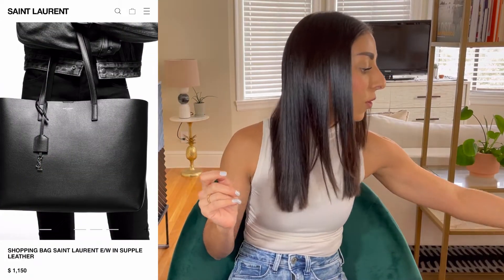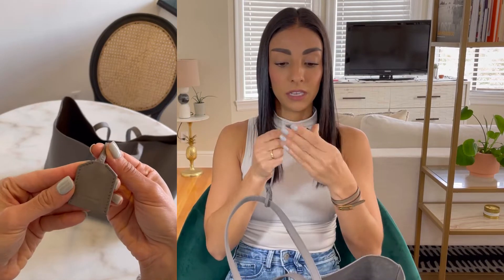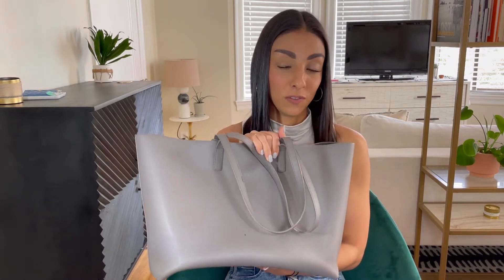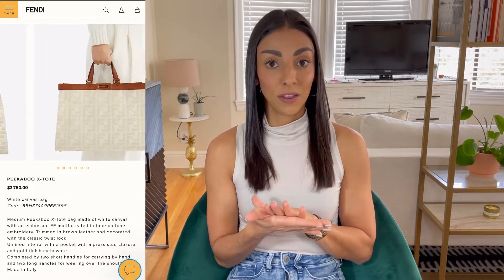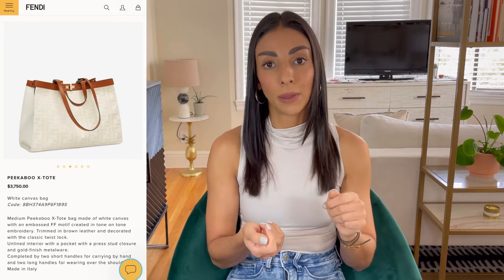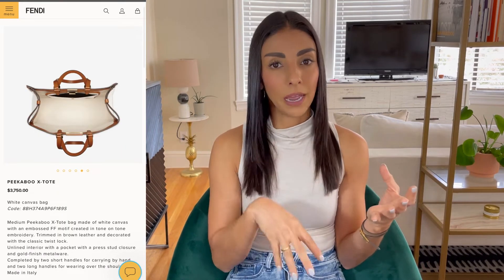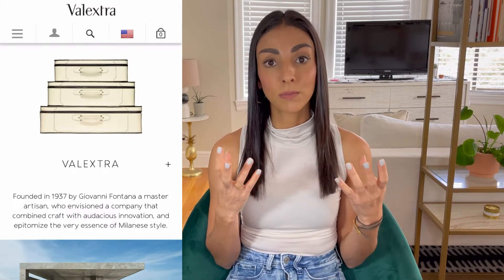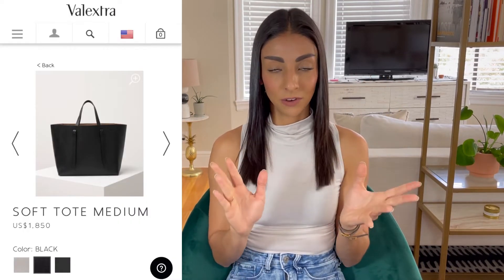6 GREAT BAG ALTERNATIVES TO LOUIS VUITTON NEVERFULL | THE BEST LUXURY DESIGNER TOTE BAGS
If you're considering buying a Louis Vuitton Neverfull and want to look at some other luxury designer tote bag options first, this video is for you! This video was inspired by Isabelle Style's video (linked below) showing other great alternatives to the LV Neverfull, and I have a few bags of my own to add to the list 😊. These options cover the different key areas that make the Neverfull so great: 1- a spacious, functional tote bag, 2- convenient shoulder straps 3- durable materials, 4- logos/branded elements throughout the bag, and most importantly, 5- a bag that will last you for many years to come. The brands include Fendi, Prada, Celine, and more!

Also, I originally had a list of 10 bags to share with you, but somehow I totally spaced when filming and only filmed 6 of the 10 bags 😂 So if you want me to do a part II with the bags I missed (and maybe a few more), definitely let me know in the comments!

Now with all that said, the LV Neverfull is an iconic bag for many great reasons! It's a classic tote bag that many get as their first luxury bag, others use as their everday tote bag, and tons says is their favorite luxury bag in general. So if you shop around and your heart is still set on getting a Neverfull, go for it!!! That bag will serve you well, so enjoy it!

What are your thoughts on these suggested bags? Are there any pros/cons that I missed mentioning about these bags? If so, please share them below! Then you'll get all of my latest shopping content delivered straight to you!

What are your thoughts on these suggested bags? Are there any pros/cons that I missed mentioning about these handbags? If so, please share them below! Then you'll get all of my latest shopping content delivered straight to you!

1. Saint Laurent E/W Shopping Bag in Supple Leather
2. Celine Horizontal Cabas Bag in Black Triomphe Embroidery Fabric
3. Prada Leather Tote Bag in Pebbled Leather
4. Fendi Peekaboo X-Tote in White Logo Canvas
5. Valextra Medium Soft Tote in Black Calfskin
6. Salvatore Ferragamo Structured Gancini Tote in Nebbiolo/Dune Hammered Calfskin (similar to saffiano leather) is now sold out, similar style

- Light Grey OPI Nail Polish

That means that the purchase price of the product remains the same for you, but I may earn a small commission if you click on the link and end up making a purchase.